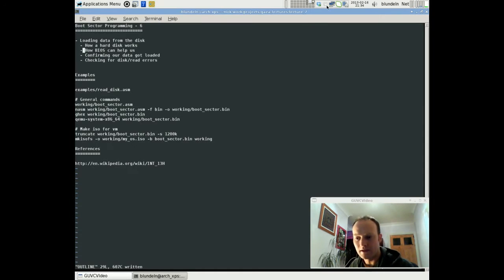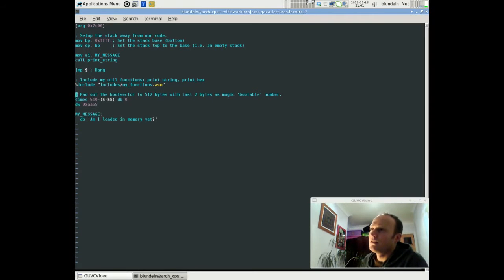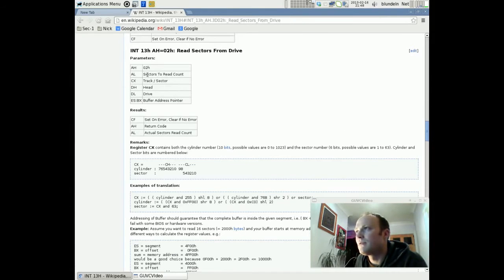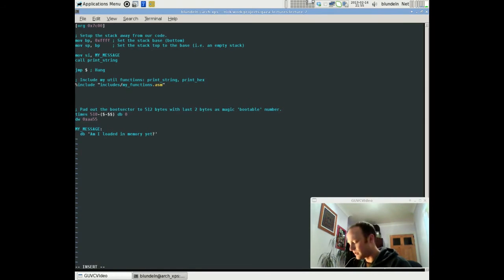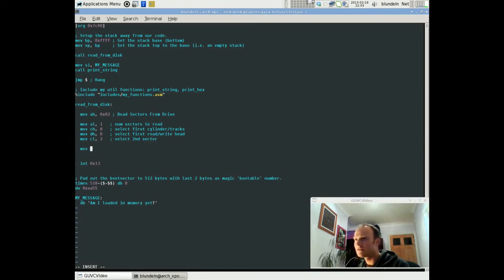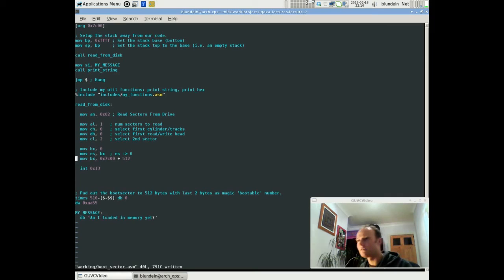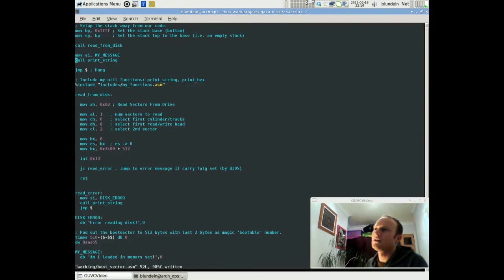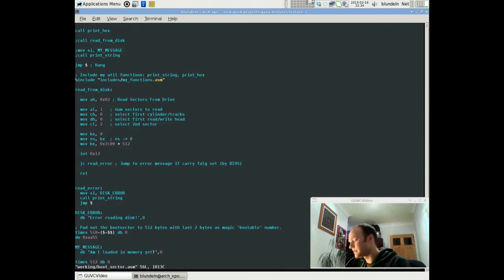Low Level Boot Sector Programming - Part 7 of 9